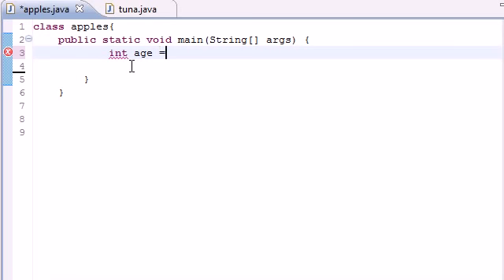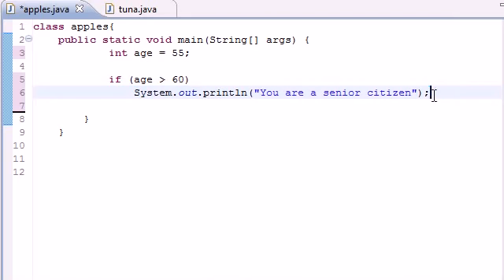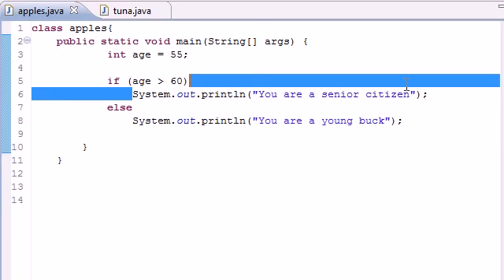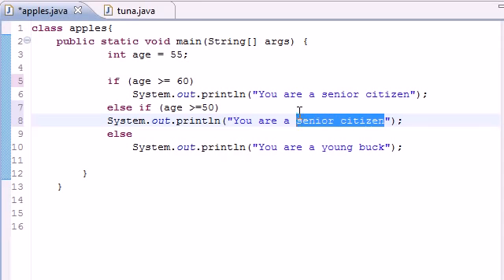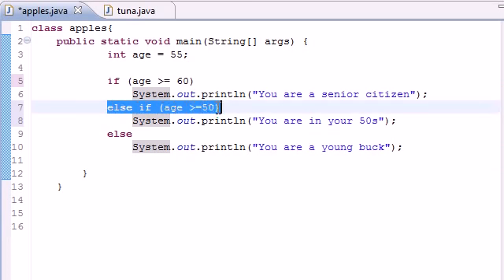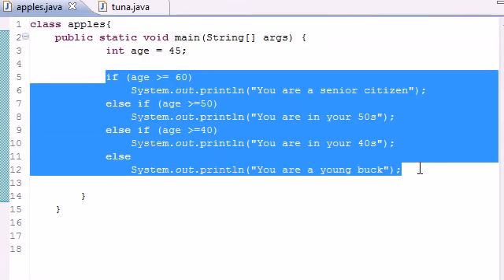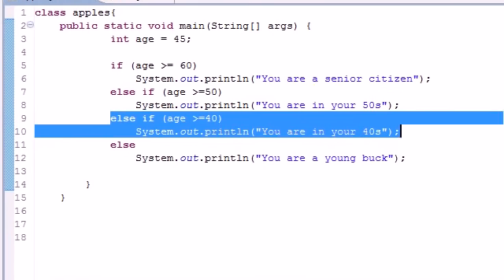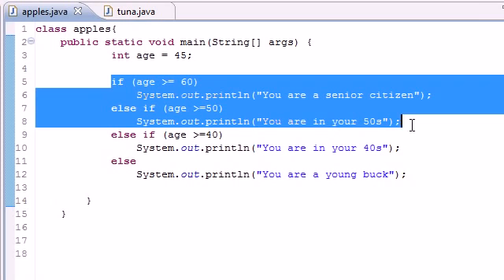Java Programming Tutorial 19 else if Statement